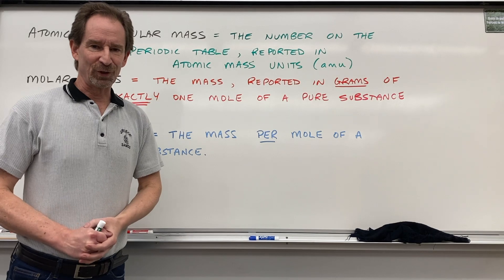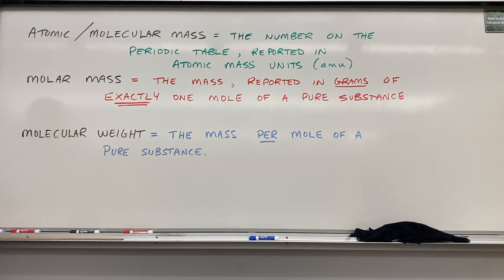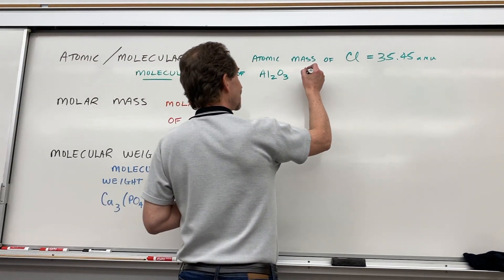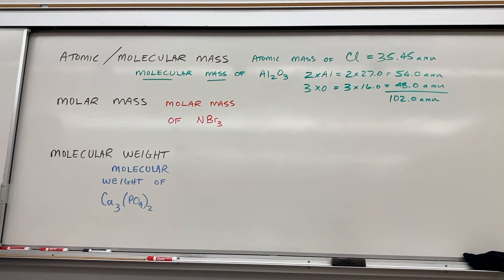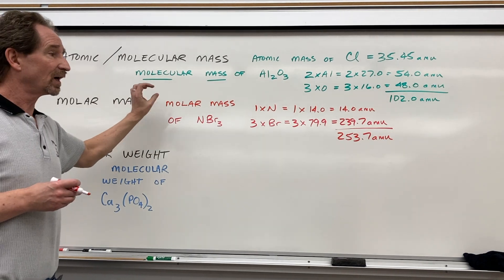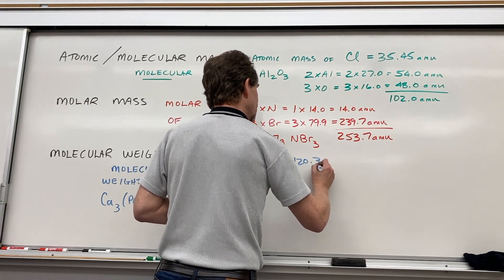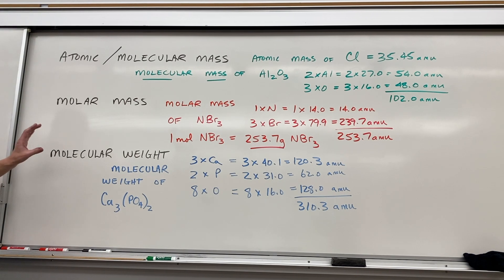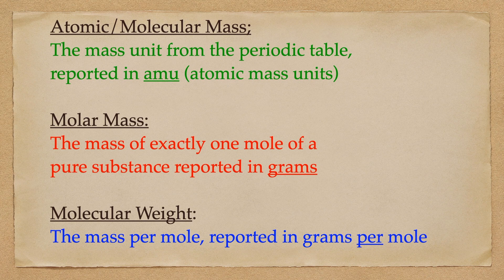Atomic Mass & Molecular Weight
What is the difference between atomic mass, molar mass and molecular weight?  The difference is less than you think!  This video provides a quick explanation with examples.

0:00 Descriptions, atomic mass, molar mass, molecular weight
1:32 Atomic/molecular mass examples
3:00 Molar mass example
4:55 Molecular weight examples